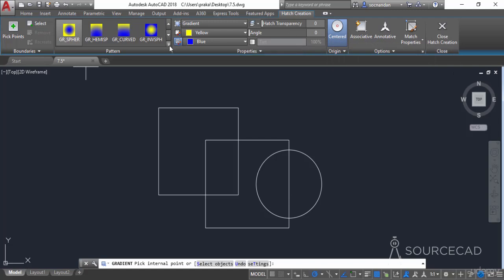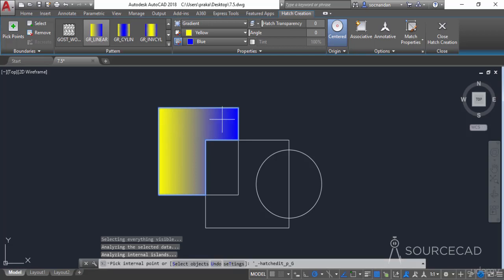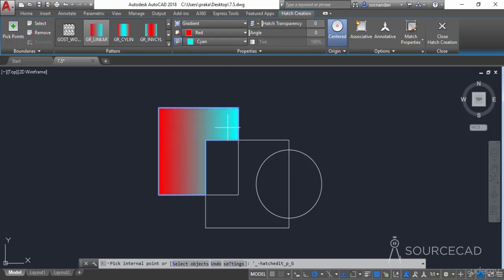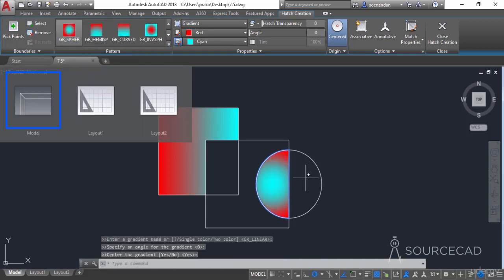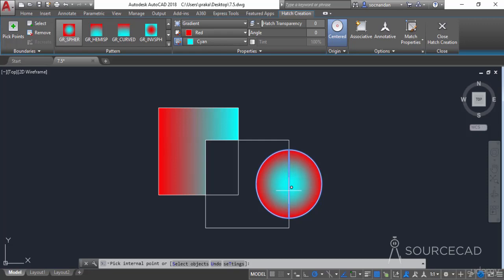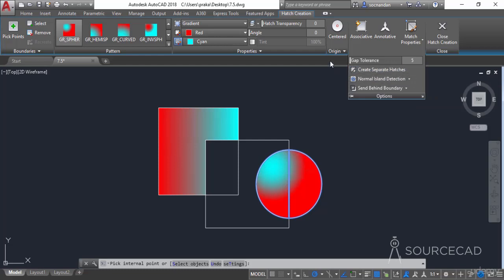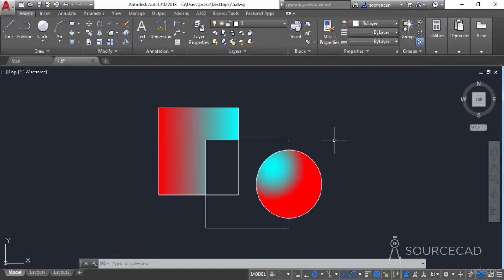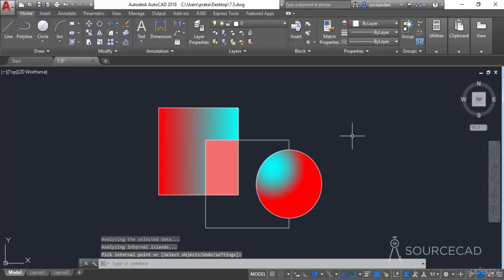Autodesk Autocad - Creating Gradients - Video 62